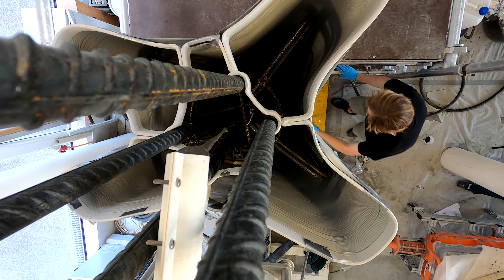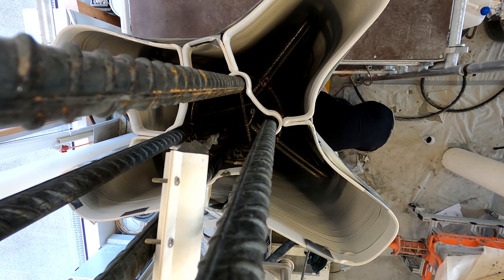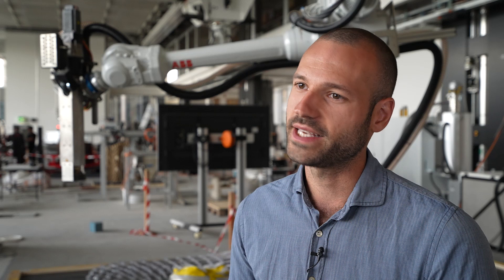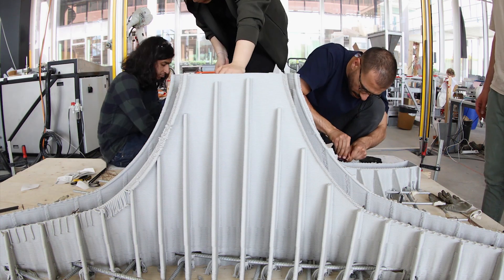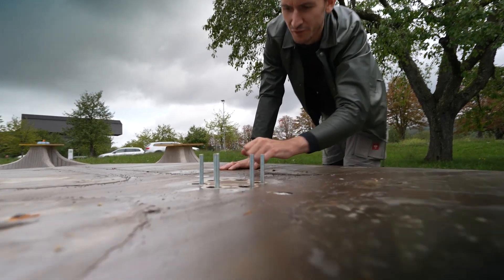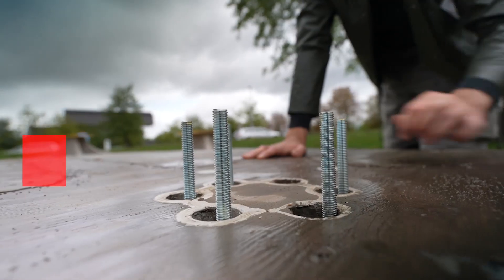ETH Zurich University collaborates with ABB robots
Students and researchers at ETH Zürich University collaborated with our robots to turn digital designs into reality with 3D printing.

From designing the prototype to the final fabrication process, using our robots provides architects with more creative freedom and ensures less construction material is used - up to 40% less concrete.